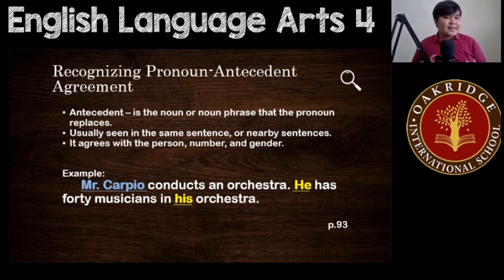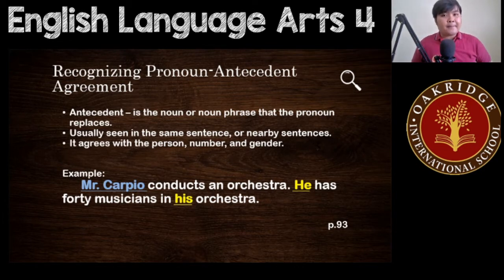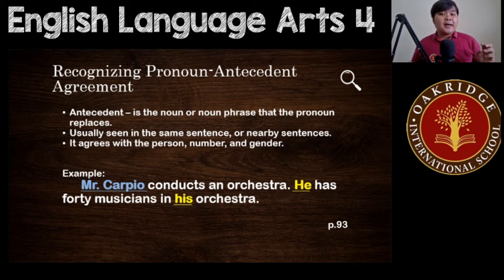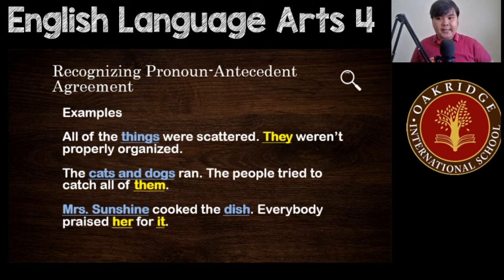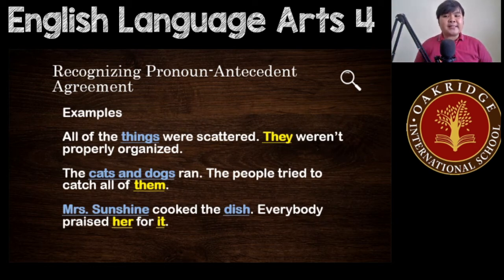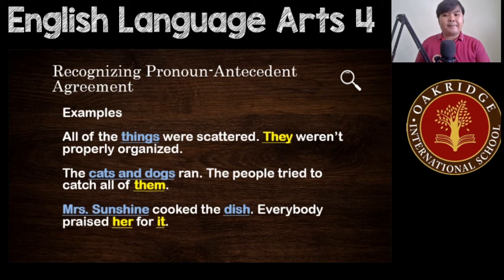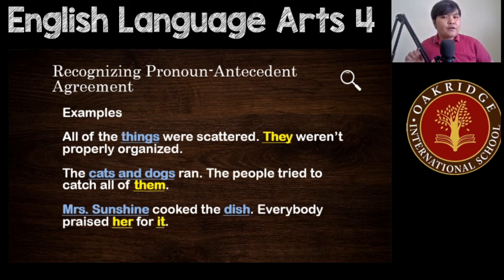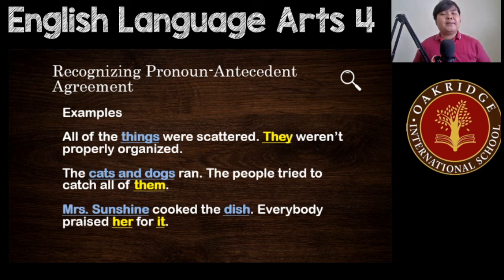Week 6 ELA 4 Recognizing Pronoun Antecedent Agreement